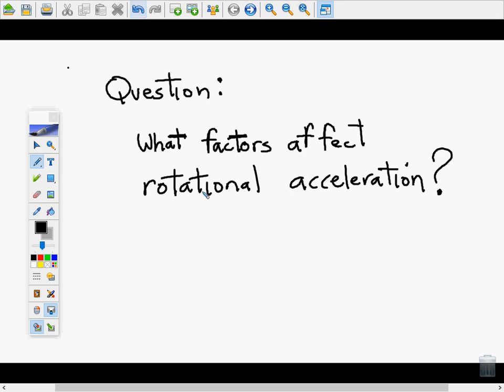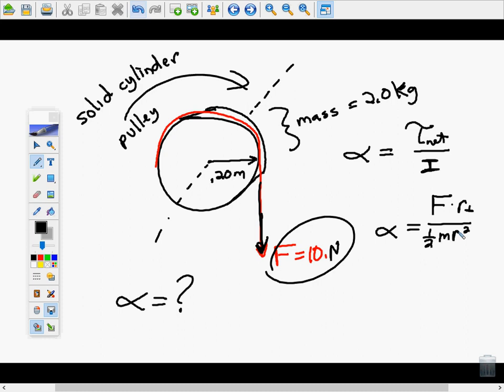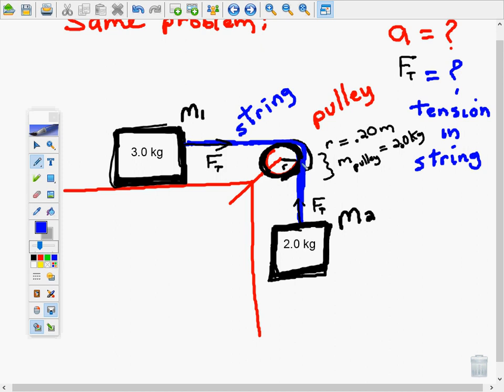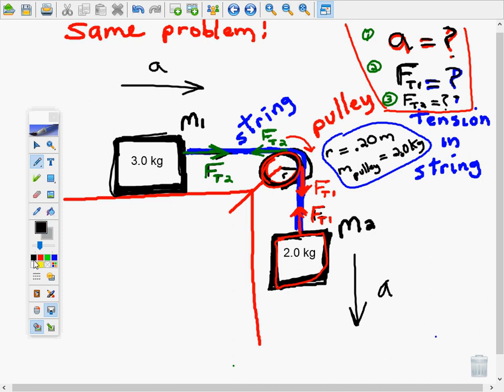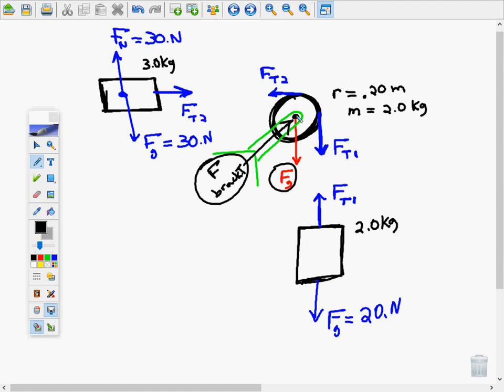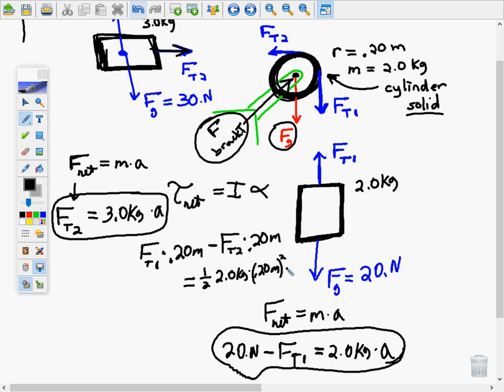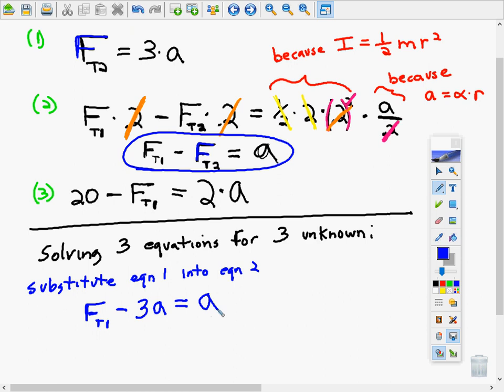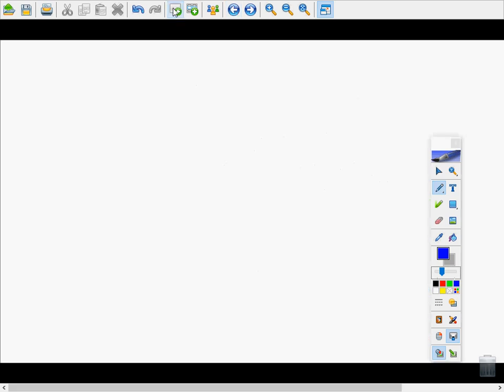Second Law Rotation Style